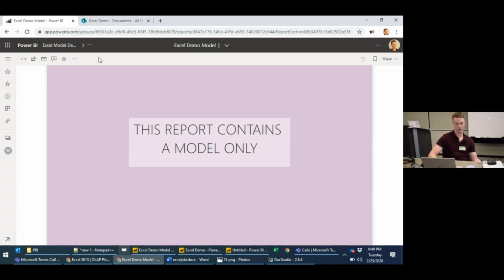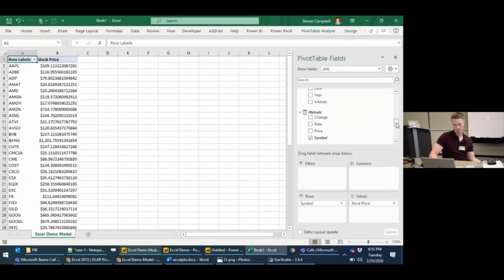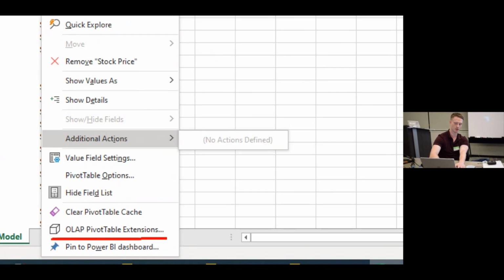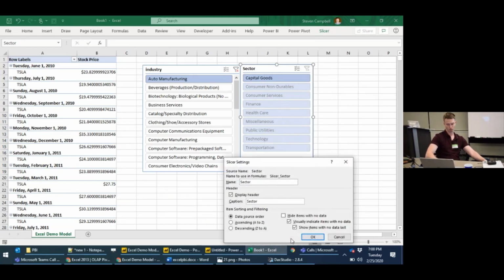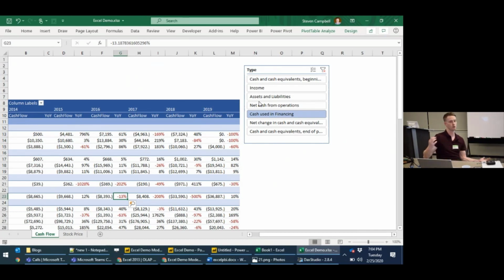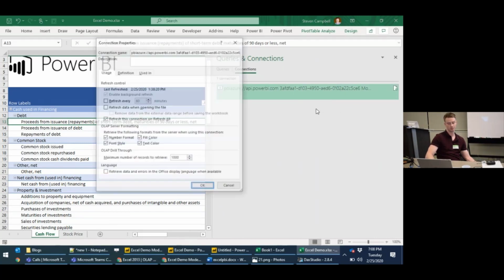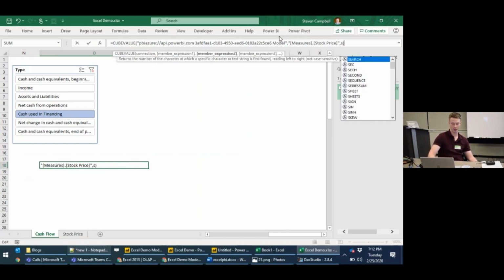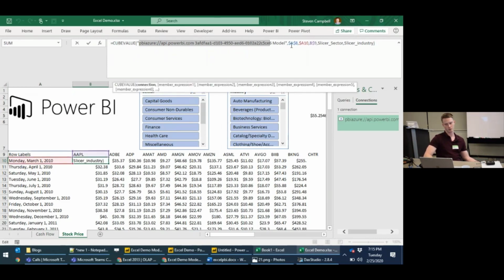PowerBI.Tips - Pug Feb 2020 - Connecting to Excel - Part 6